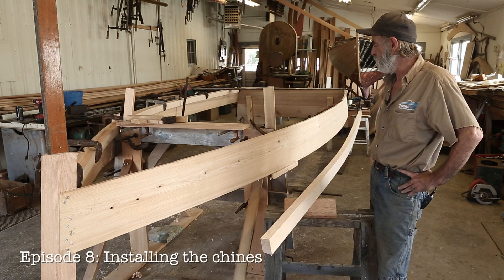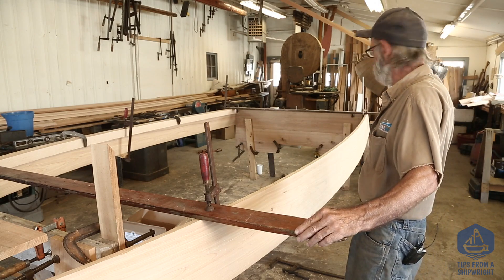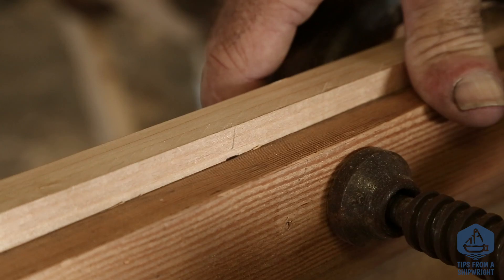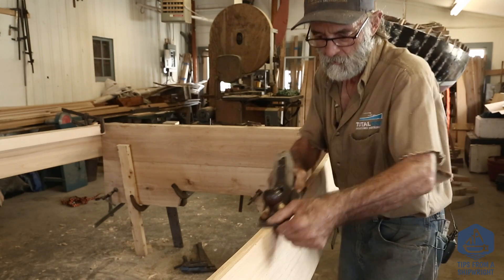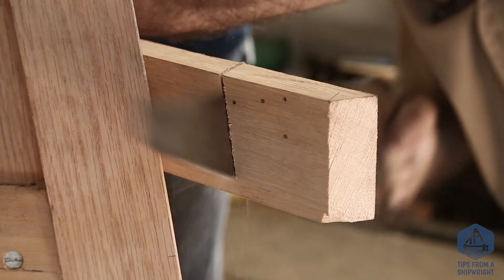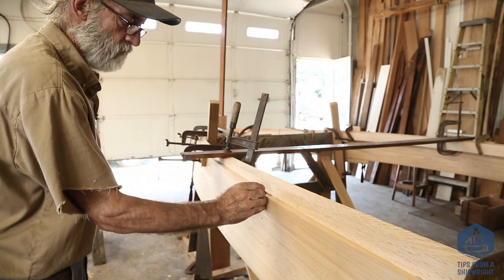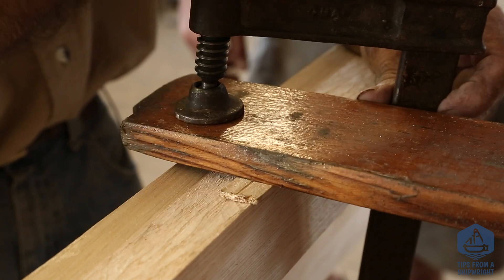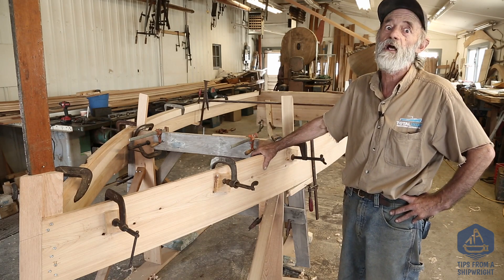Building the TotalBoat - How to install the chines on a wooden boat work skiff (Episode 8)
Shipwright Louis Sauzedde's work skiff is coming together and starting to look like a boat.  In this episode he shows us how he cuts and installs the chines inside the bottom planking.  The first step is to make sure the bottom of the planking is flat and then each chine must be measured and fit at both ends before being sawed and then clamped into position.